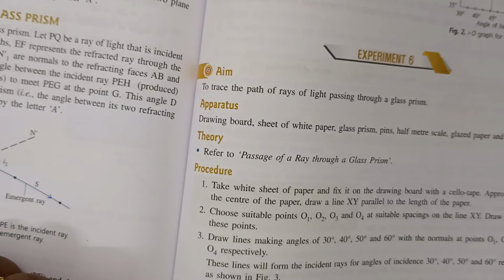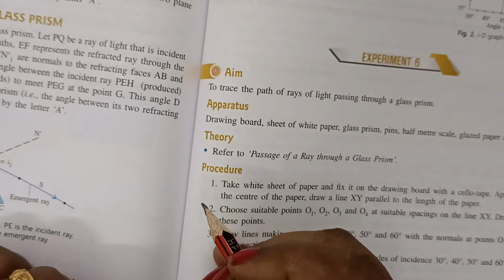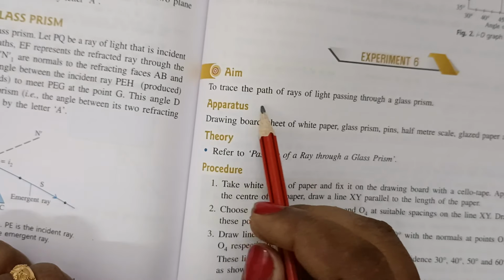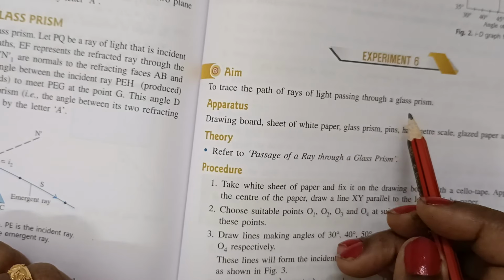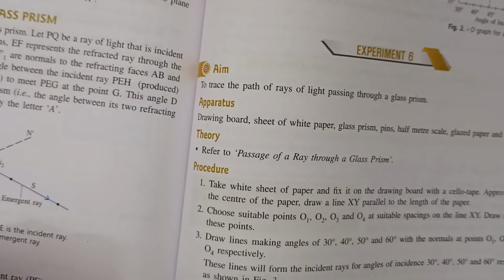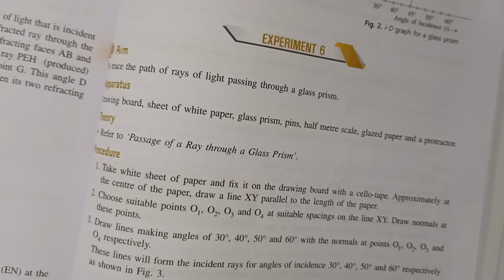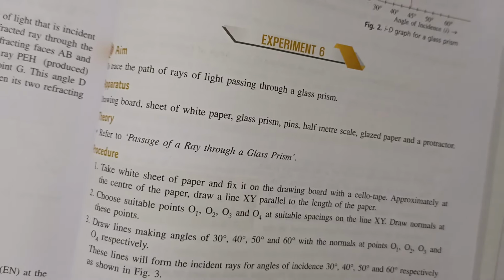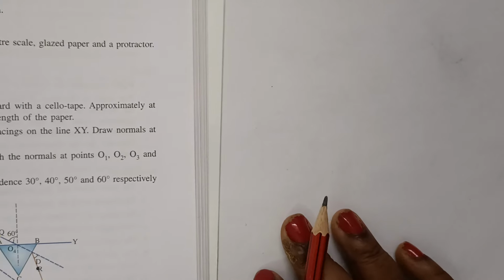Class 10, Practical (Prism)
Prism